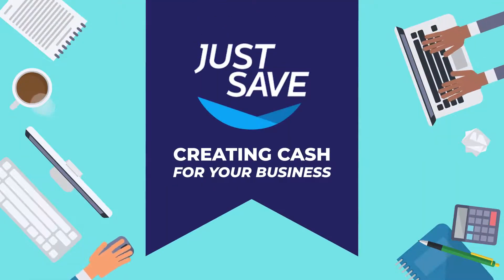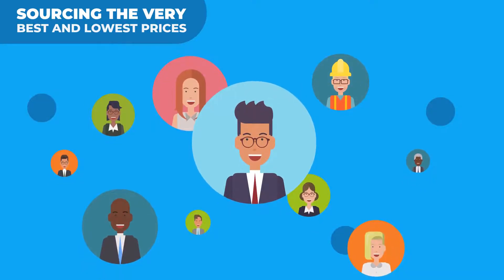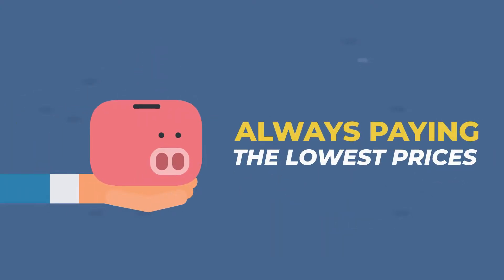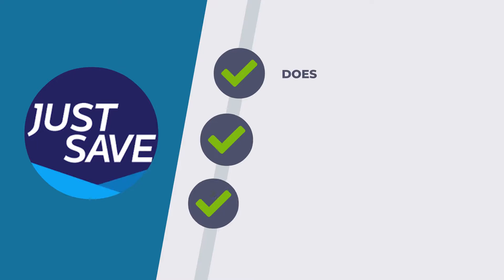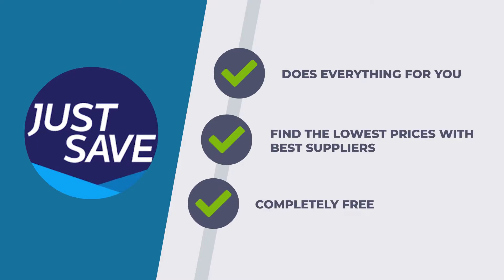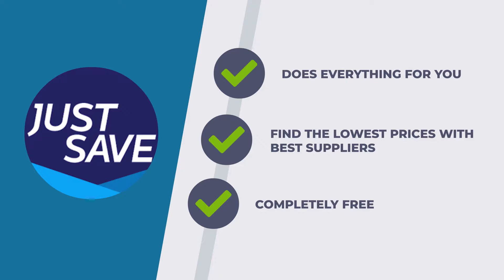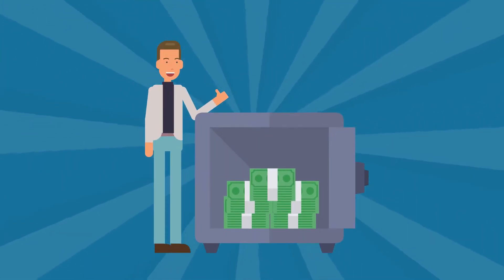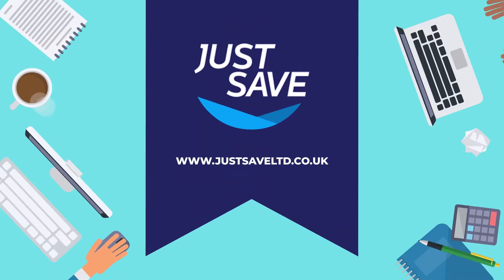Introduction to Just Save Ltd - Explainer Video Created by Go Ranks Ltd.